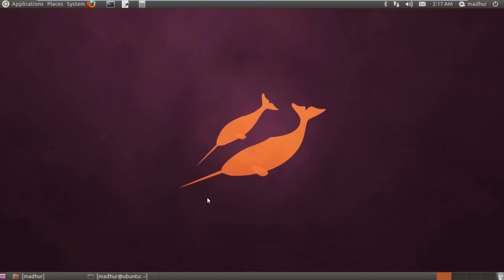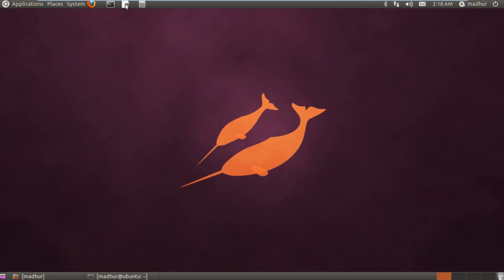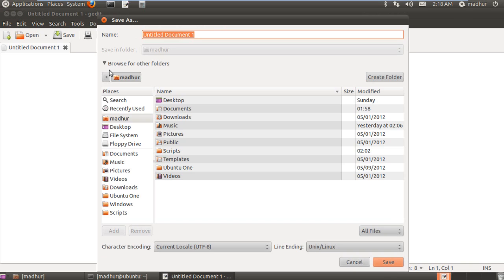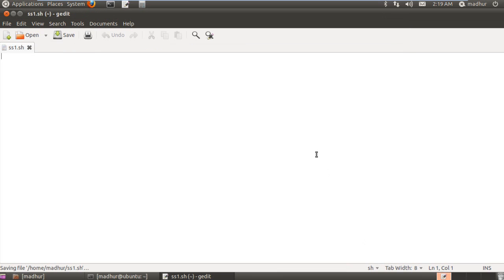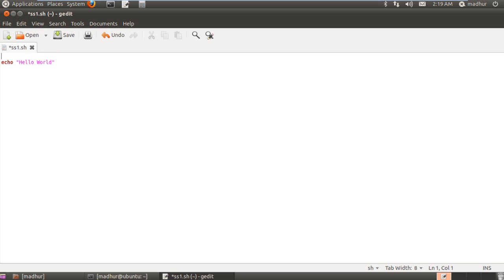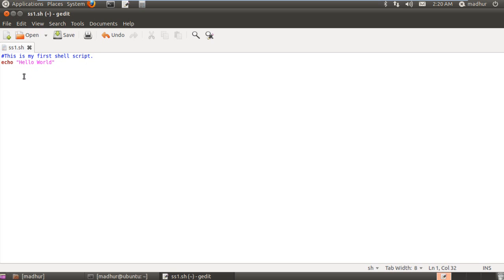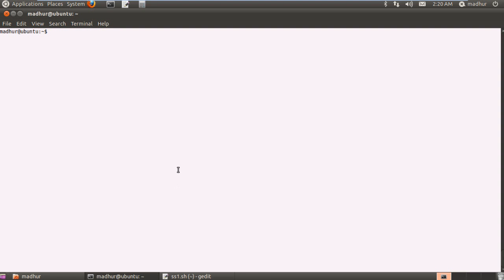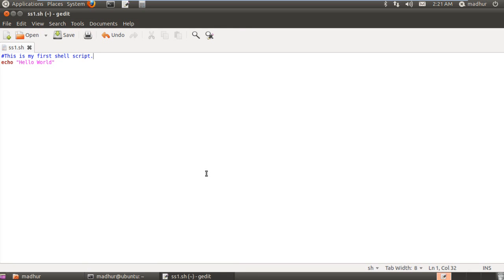Shell Scripting Tutorial-16: Hello World!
In this tutorial you'll learn to create and execute a shell script.

You'll learn to include comments in script files and display "Hello World" in the terminal using the 'echo' command.